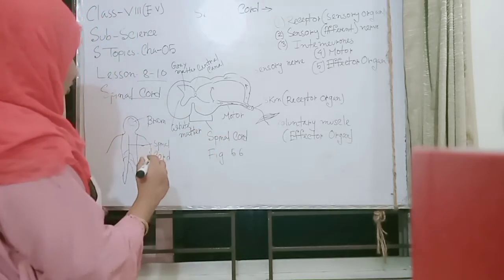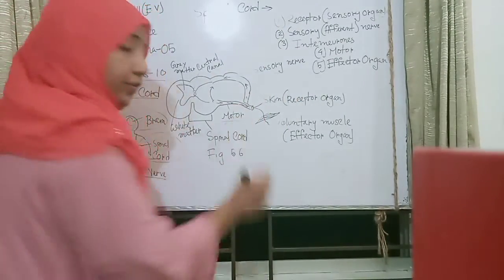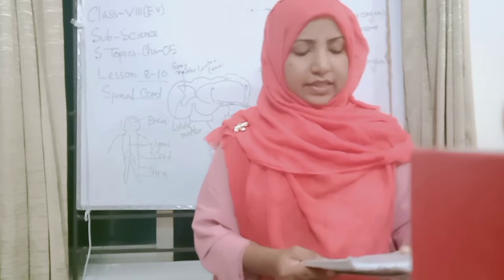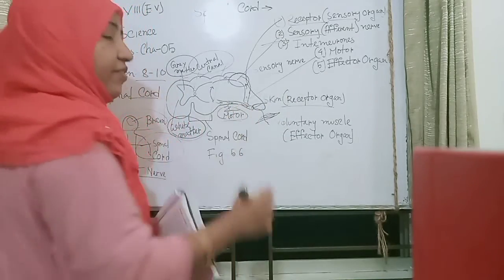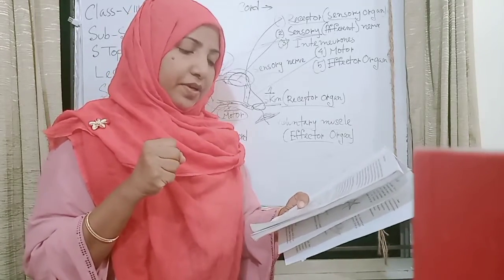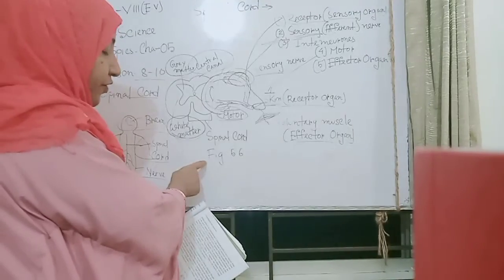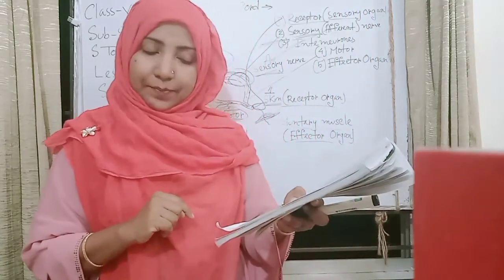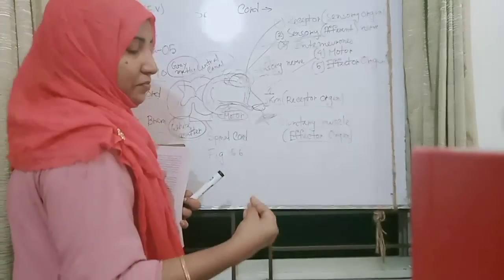July 29, 2021